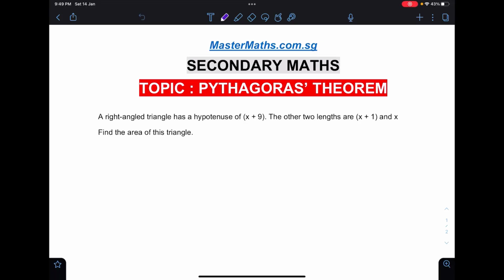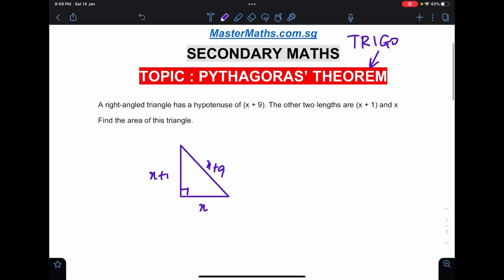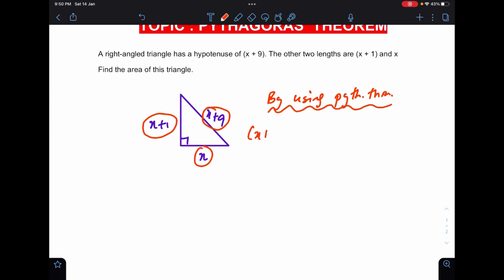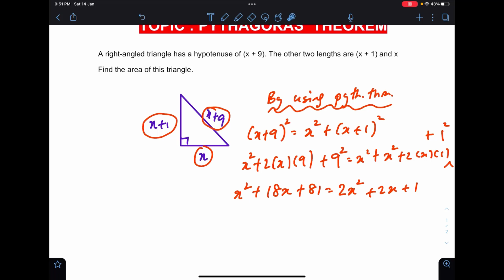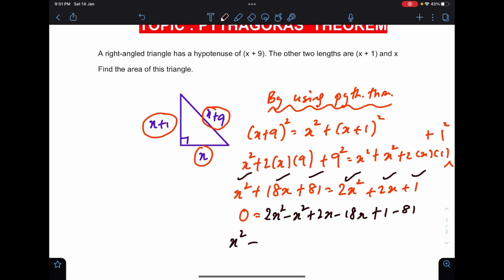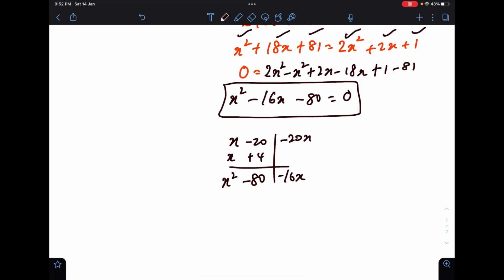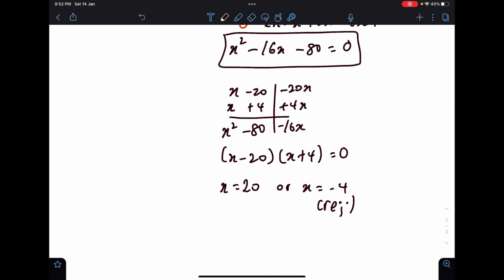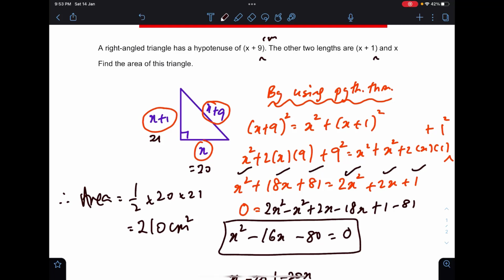Pythagoras Theorem | Learn Secondary Maths | "O" Level Maths Prep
Pythagoras Theorem  Concept Problem Sums